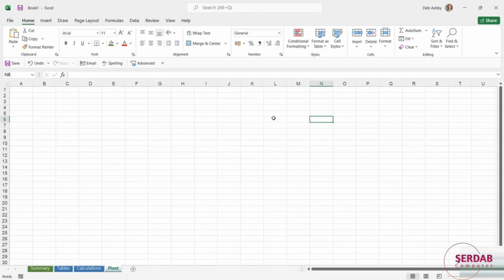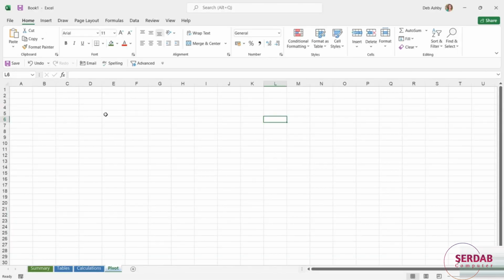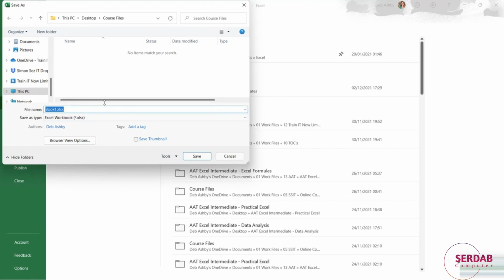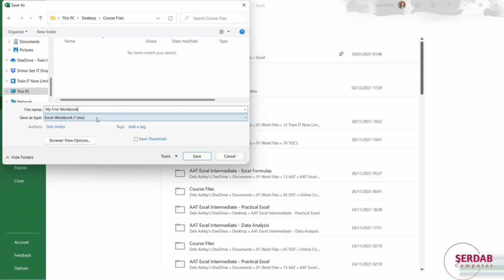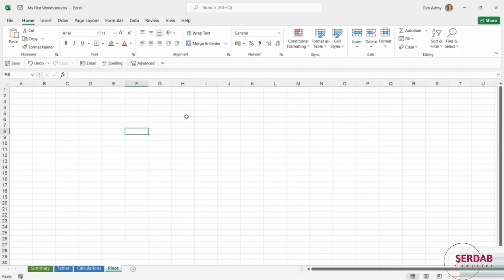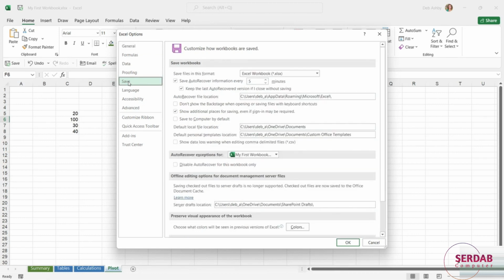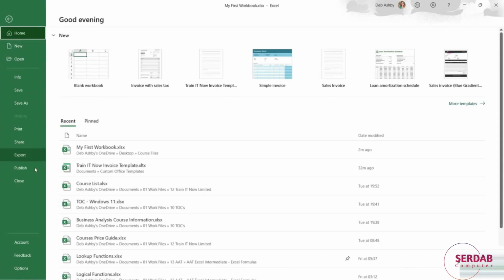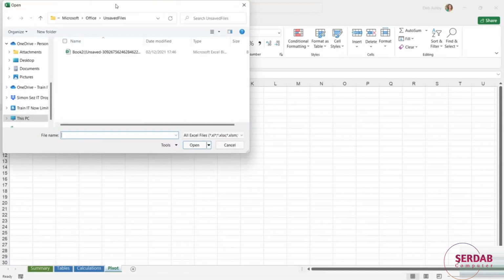Excel 2021 for Beginners(Creating Your First Excel Spreadsheet- part 3)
Creating Your First Excel Spreadsheet
This module will help you examine creating your first Excel spreadsheet. Also, you will be able to understand working with Excel templates and analyze working with workbooks and worksheets. Studying this module will help you answer: How would you be able to save workbooks and worksheets? How can you edit and enter data?

Creating Your First Excel Spreadsheet - Learning Outcomes
Working with Excel Templates
Working with Workbooks and Worksheets
Saving Workbooks and Worksheets
Entering and Editing Data
Navigating and Selecting Cells, Rows and Columns